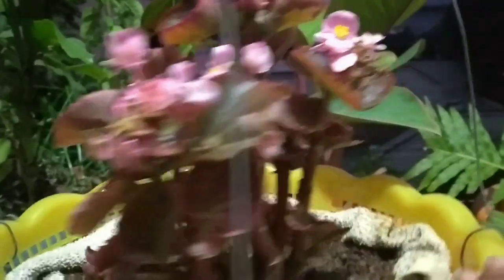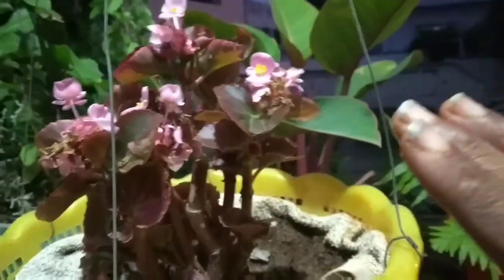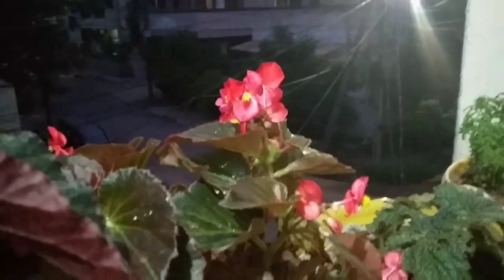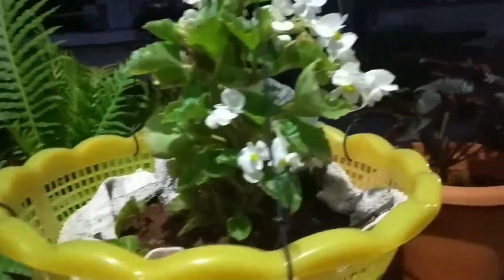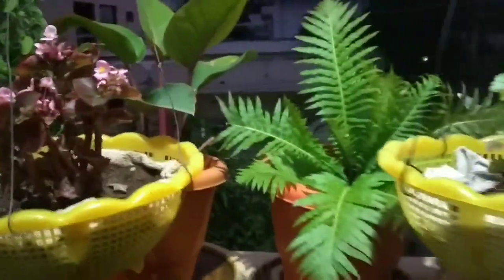Begonia plant care and propagation